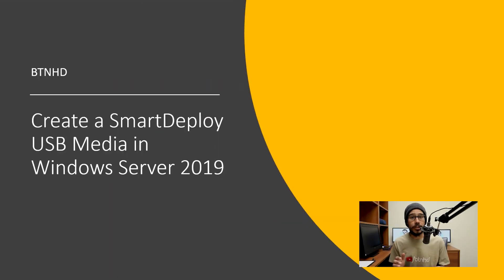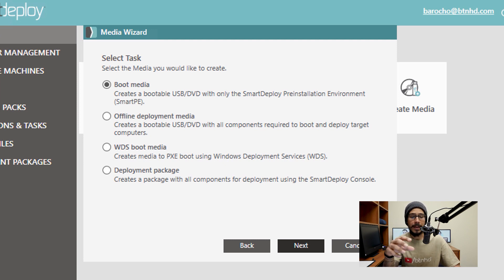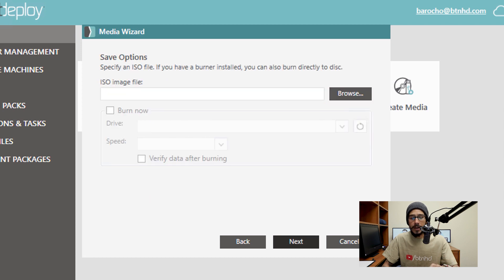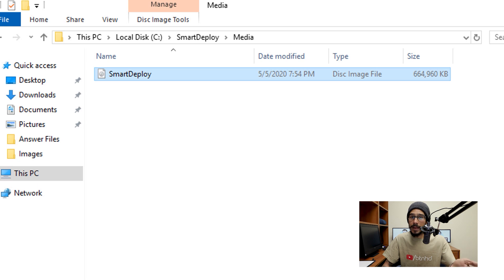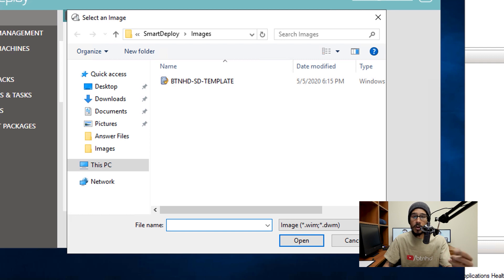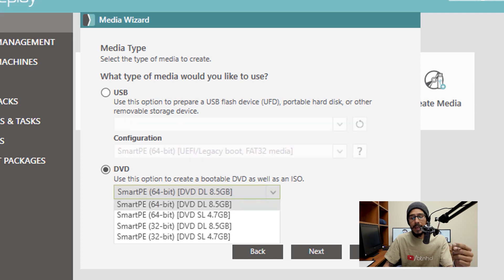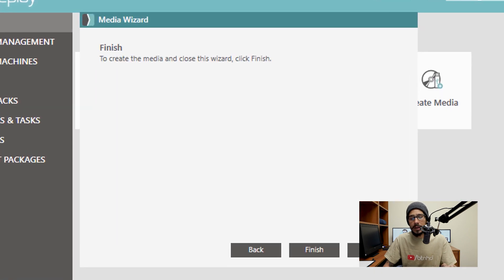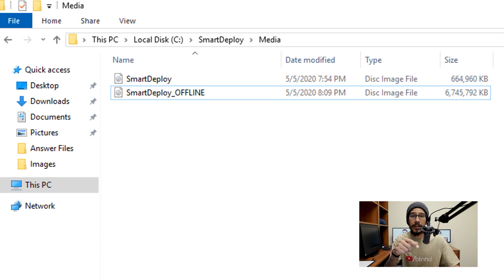Create a SmartDeploy USB Media in Windows Server 2019!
[SmartDeploy - Part 10] | We go over how to create a SmartDeploy USB media within Windows Server 2019. The USB media is used to boot from a flash drive to start the Windows 10 deployment process. On the next video, we will take the USB media file and create our bootable flash drive to test our SmartDeploy deployment process.

If you're interested in trying out SmartDeploy and following along the video series please go